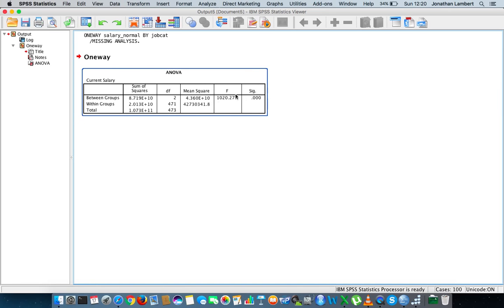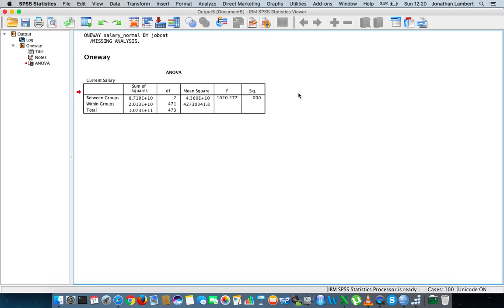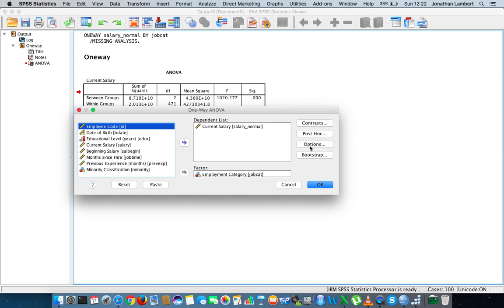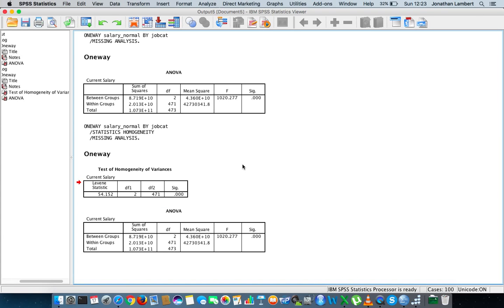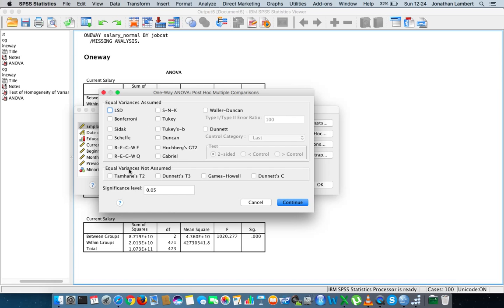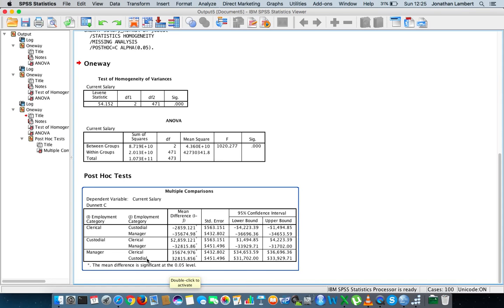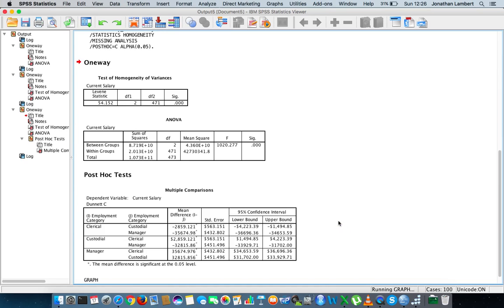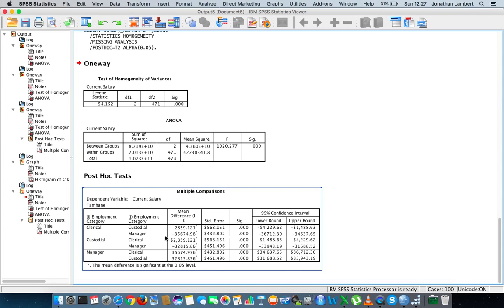SPSS: Single Factor Analysis of Variance (ANOVA) - Part 2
This short video details how to undertake a Single Factor ANOVA through IBM SPSS. This test is also known as a Oneway ANOVA.